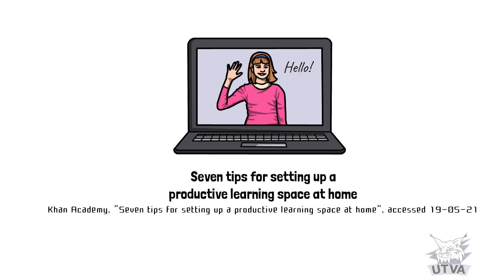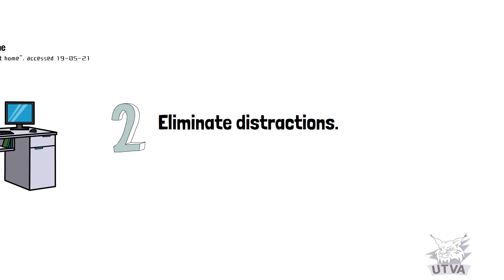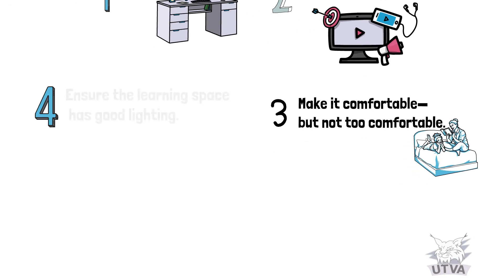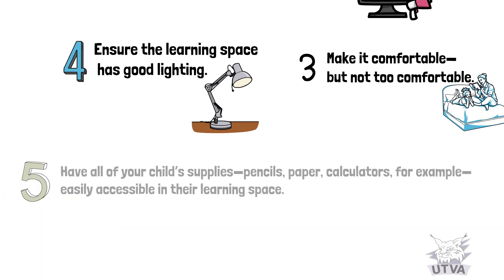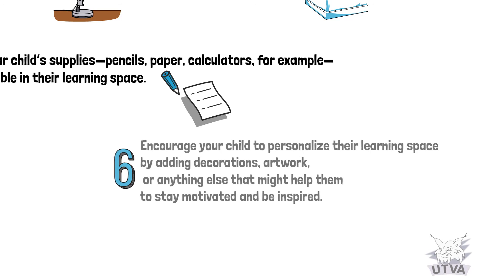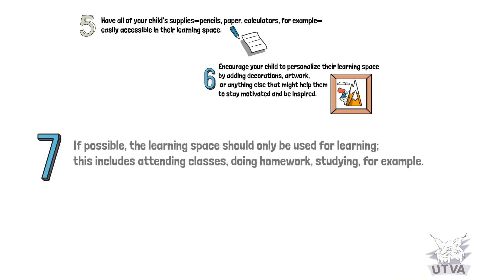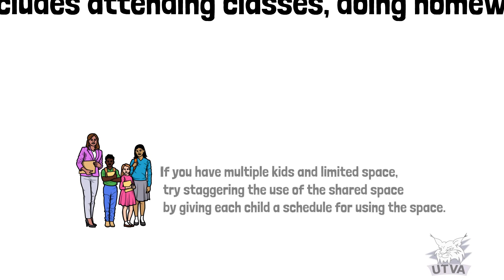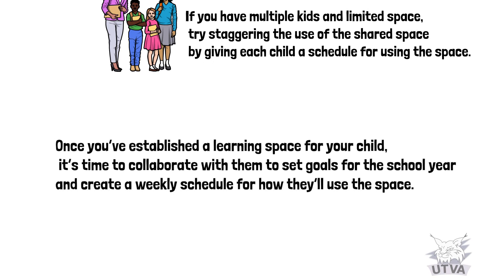7 Tips for setting up the Learning Space Strong Start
Kahn Academy gives seven tips to set up a successful learning space.